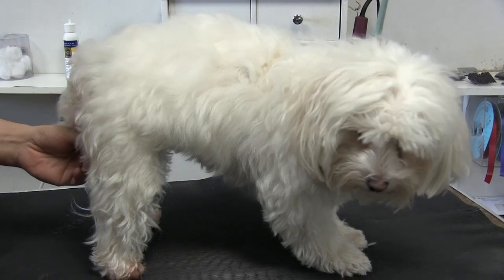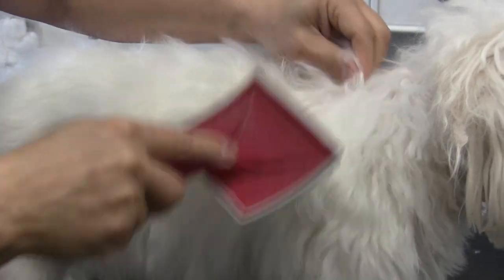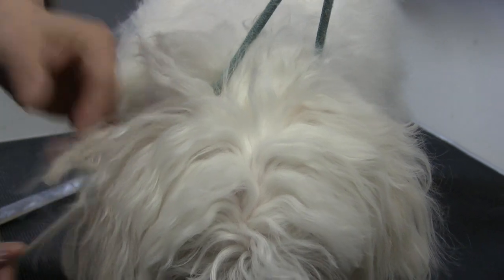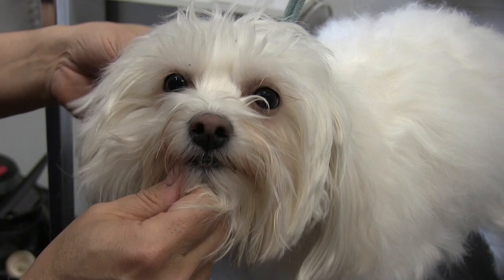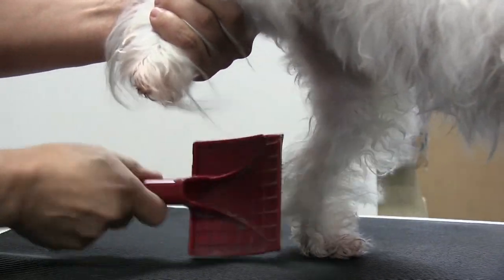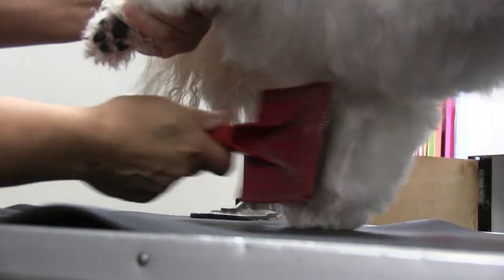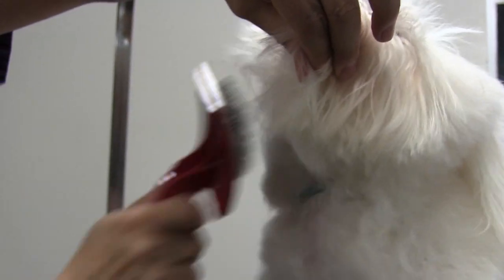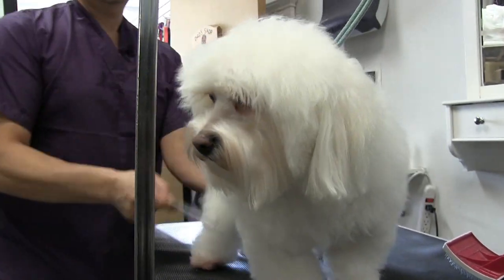How To Brush & Blow Dry Your Dog | Pro Pet Grooming Tutorial !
Here we have VERY fluffy Maltese mix, and this pet requires a lot of brushing. We have been grooming her since she was 2 months old so she is incredibly good at the dog grooming process. In this video we show you an in depth look at how to brush and blow dry your pet. With this tutorial, we feel we can help you obtain a great brush out and get rid of those annoying knots!

Music
Wonder - LAKEY INSPIRED
Good Morning - LAKEY INSPIRED
ambient - strange
Peaceful reflection - HookSounds
Cloud Level - LAKEY INSPIRED
Unhappy - Broken Elegance
20 - urpleactus